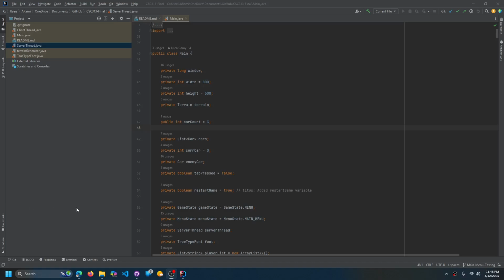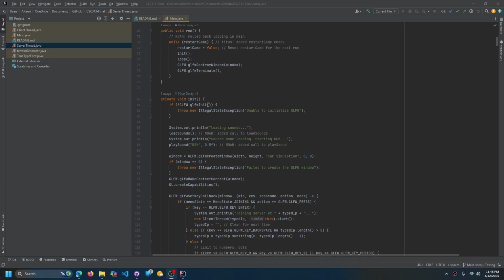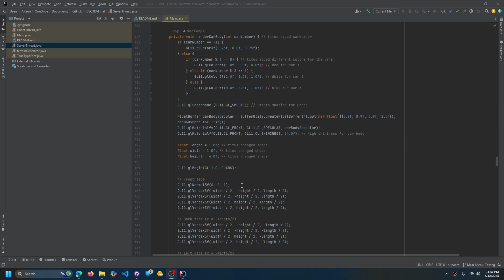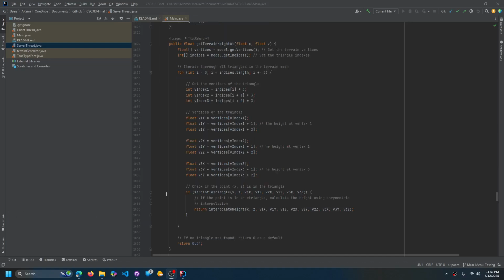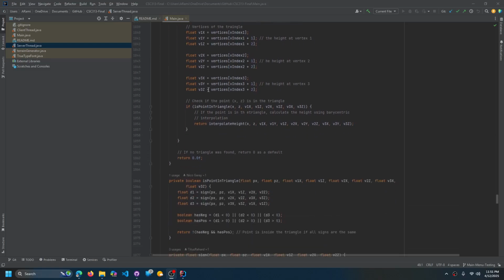Companion video for CSC313-A: Final Project Demo (Code)

Reference Sources:  Sanders, B. (2024). Rendering, Geometries, Bitmaps, and Animation. Kindle Direct
Benjamin/dp/B0DF6B63DB/ref=sr_1_1?crid=W9FYBR7OTP9N&dib=eyJ2IjoiMSJ9.LvVwV6lf
 HPGLOOhcx3BPjg.gXmxabwDDxToVS1g7m24afn1kqyHC2f1iVFcxBRUJgI&dib_tag=se&key
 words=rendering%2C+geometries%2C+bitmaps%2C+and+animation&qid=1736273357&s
 prefix=rendering%2C+geometries%2C+bitmaps%2C+and+animation%2Caps%2C128&sr=
 8-1